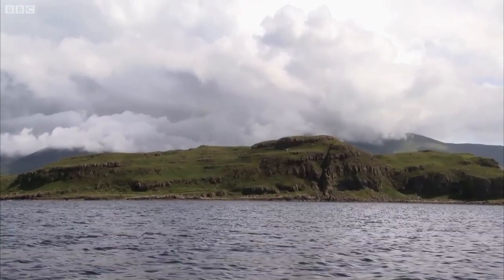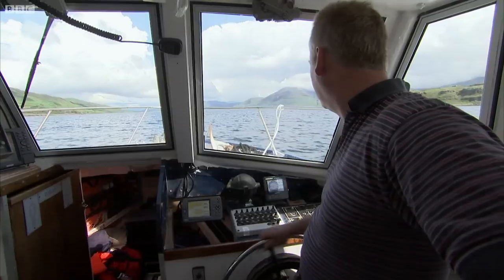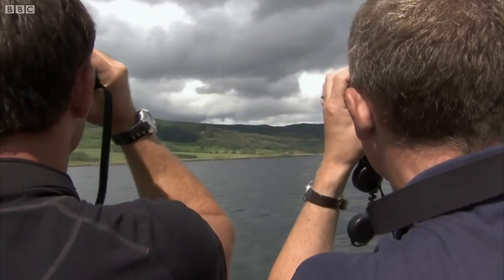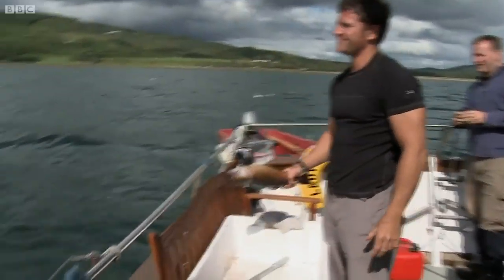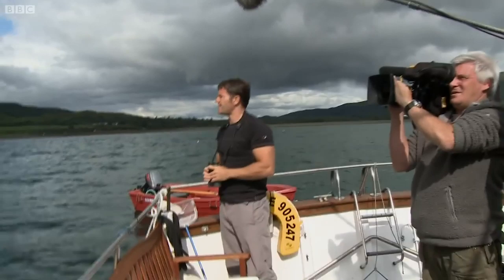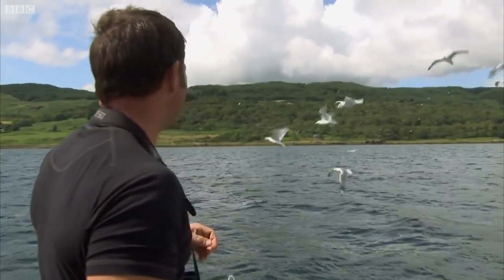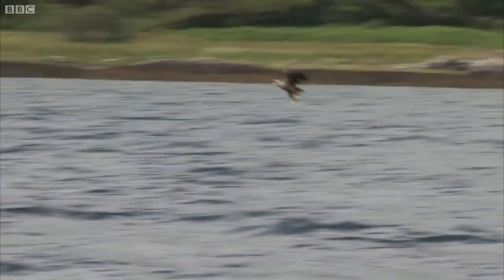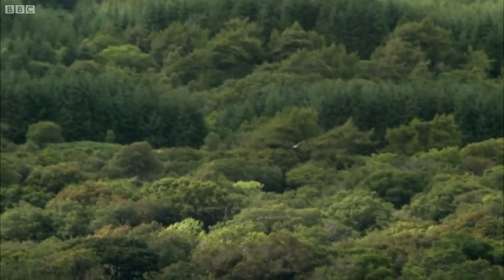Wild Sea Eagle | Deadly 60 | BBC Earth Kids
Steve Backshall and the Deadly 60 crew head to Tobemory in Scotland to see an eagle in the wild. Steve takes to the water where he entices a white tailed eagle to take a dead fish from the water behind the fishing boat.